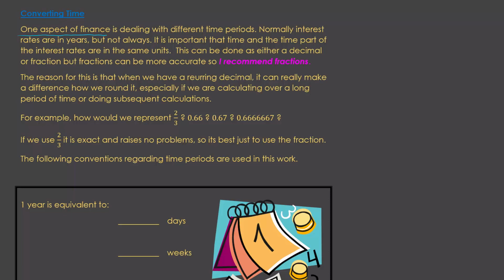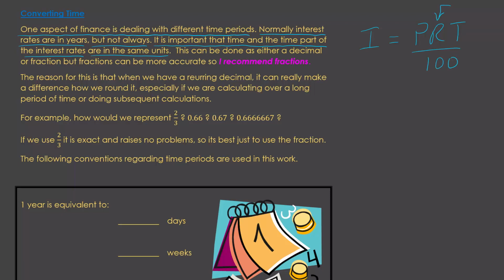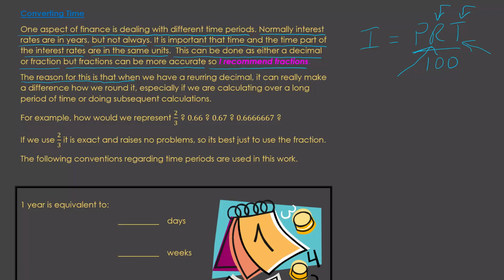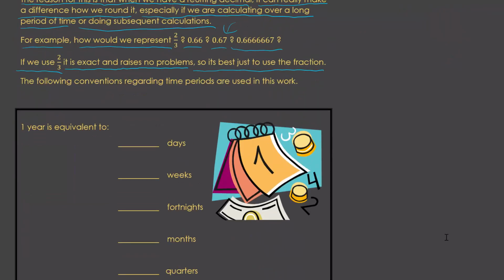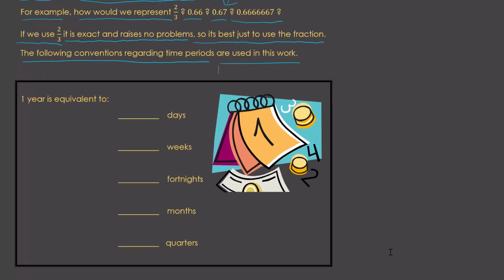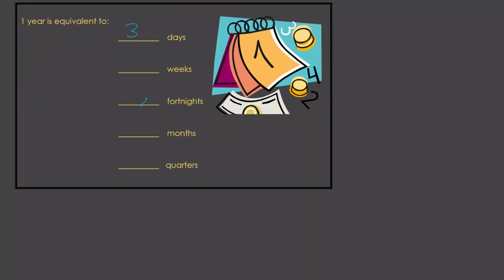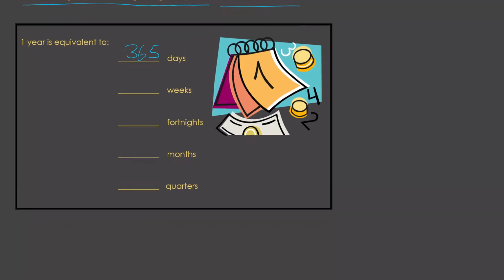Year 9 Financial Mathematics Converting Time Periods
Expressing different time periods as fractions of a year.